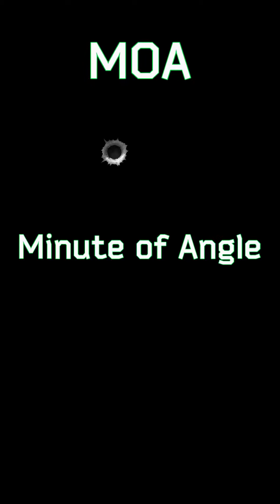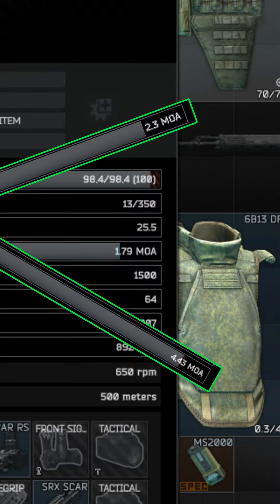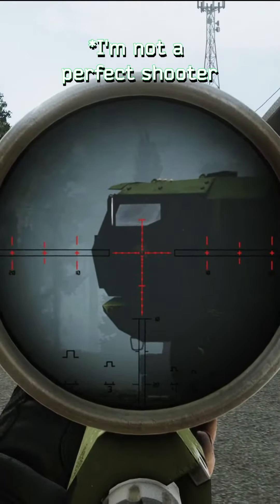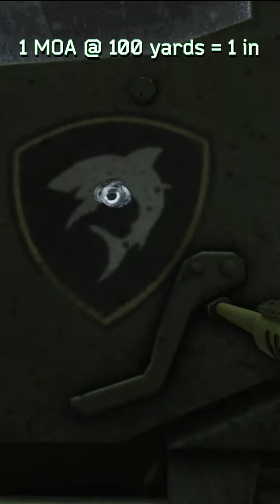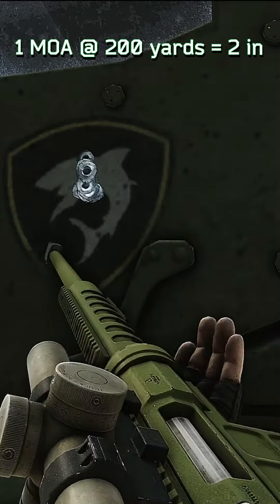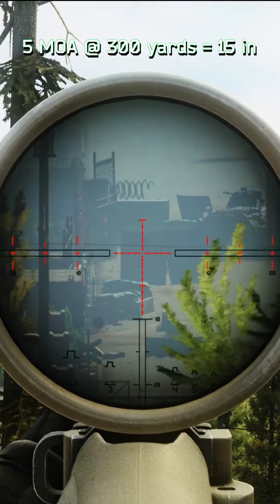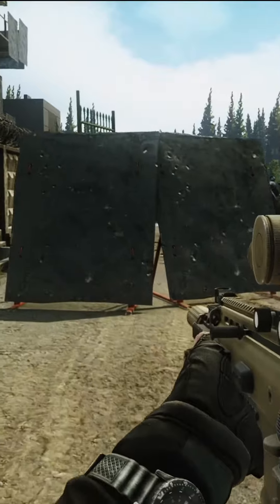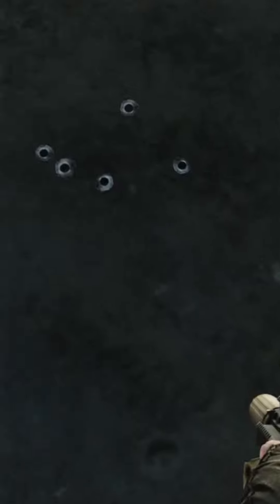MOA and Tarkov